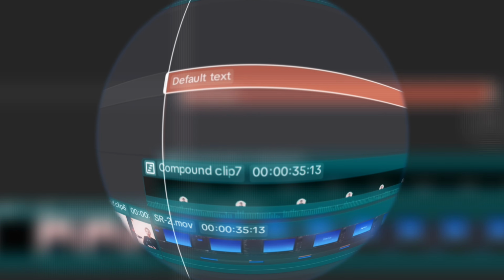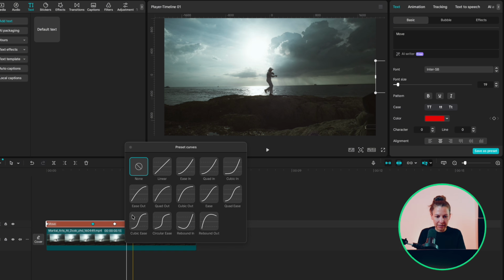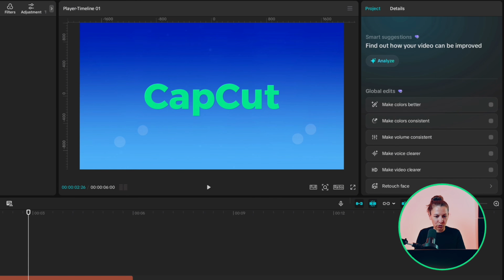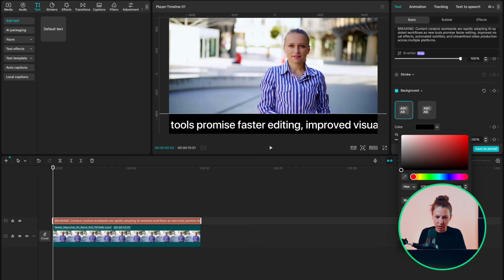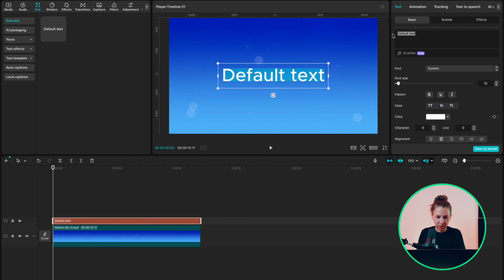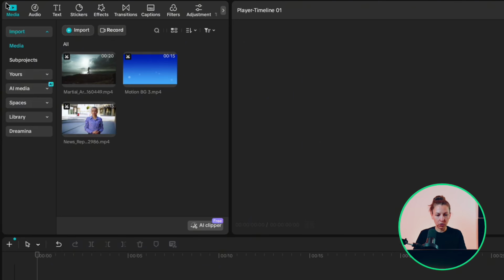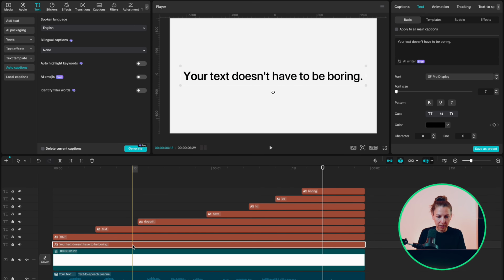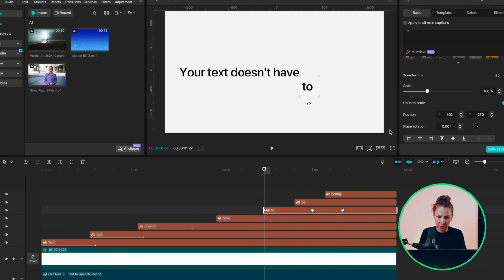These 5 CapCut Text Animations Look Insanely Good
In this video Agnes shows you 5 text effects that every creator should know. From simple motion keyframes and pop-up text to news tickers, cinematic scrolling credits, and a high-end word-by-word animation effect, you’ll learn how to create text that grabs attention and keeps viewers watching.suals that make your videos feel more polished, editorial, and professional.

🎞️ 𝗖𝗛𝗔𝗣𝗧𝗘𝗥𝗦
00:00 - Intro
00:36 - Moving Text
01:40 - Pop Up Text
02:58 - News Style Text
04:30 - Closing Credits
05:55 - Word-by-Word Animation Text
08:41 - Outro